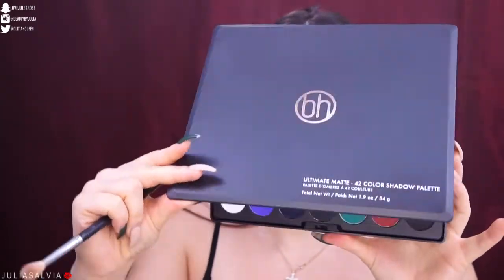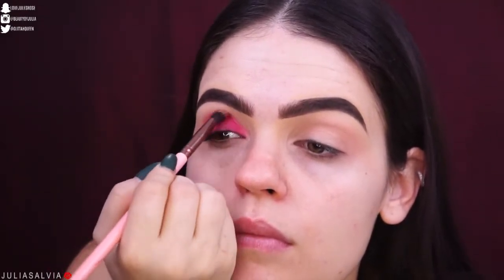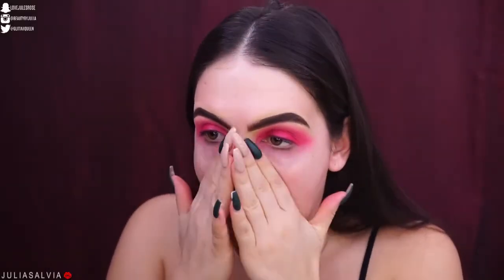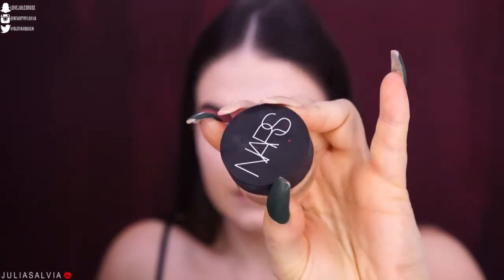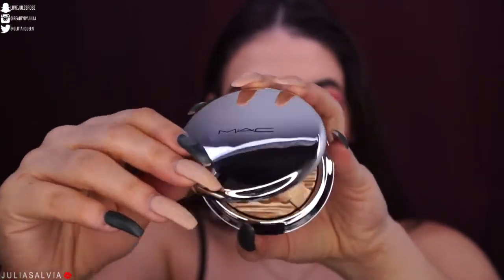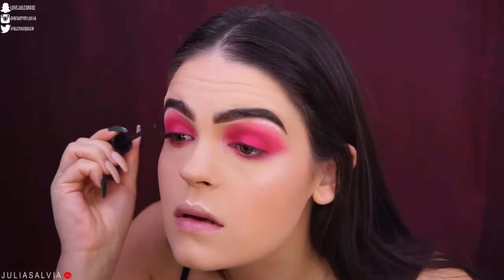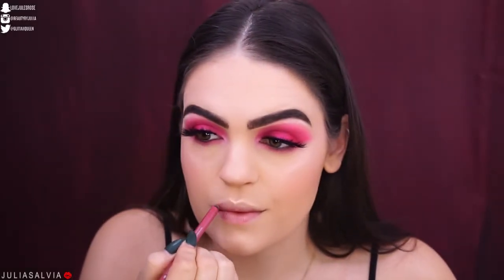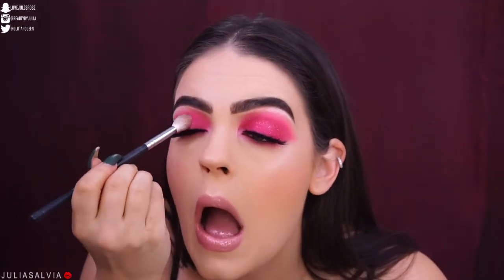BOLD Pink Valentine's Day Makeup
we've had this one in the que for some time, but i saved it because i thought it would be PERFECT for the 14DaysofLove ! What do you think?! Would you rock this look this Valentine's Day??

HI GLITTAHFAM ! ❤

Periscope: @juliasalvia

Code: "JULIA"